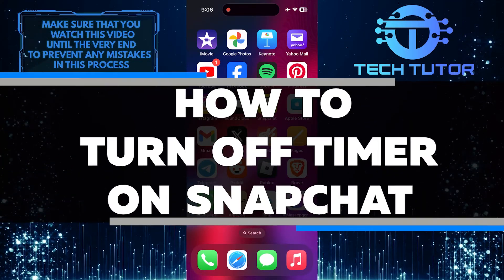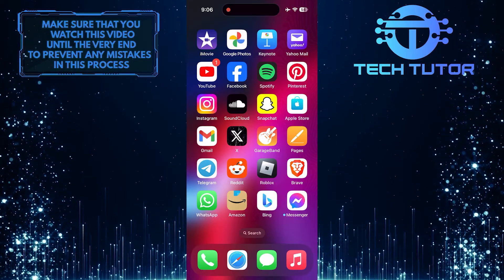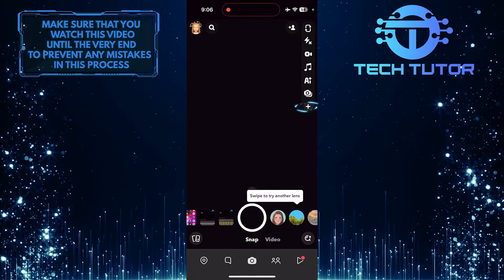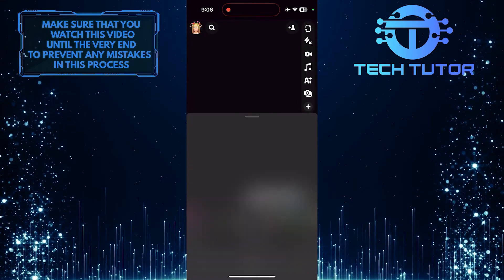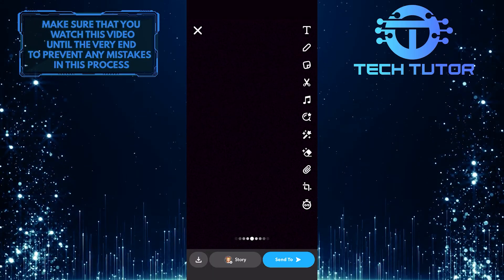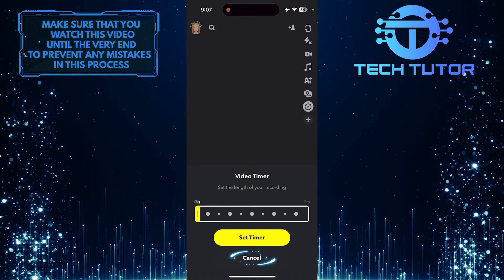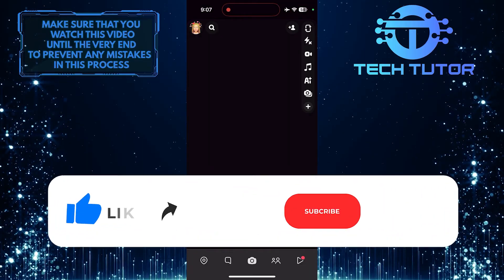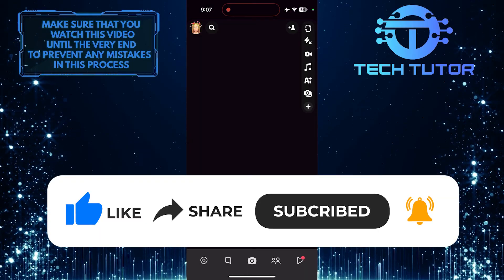How To Turn Off Timer On Snapchat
In this short tutorial, we will show you how to easily turn off the timer on Snapchat. The timer function on Snapchat counts down before capturing a snap automatically. However, some users may prefer not to have a timer at all when taking pictures or videos.